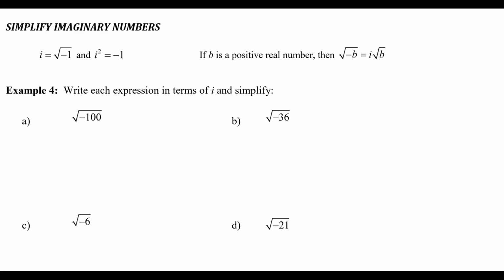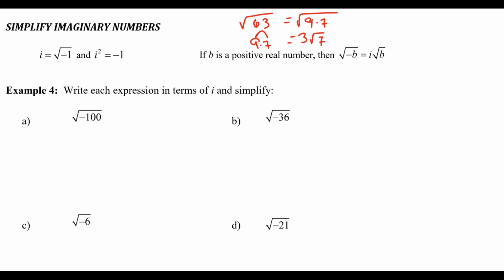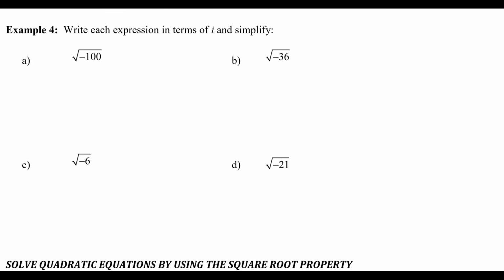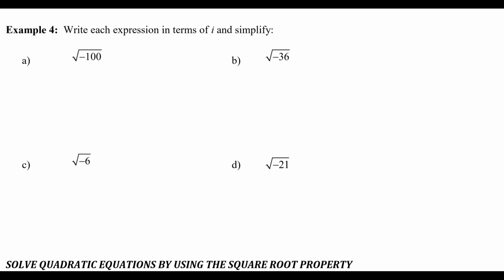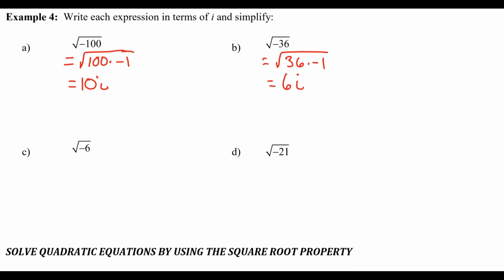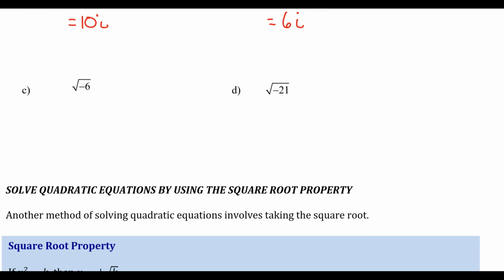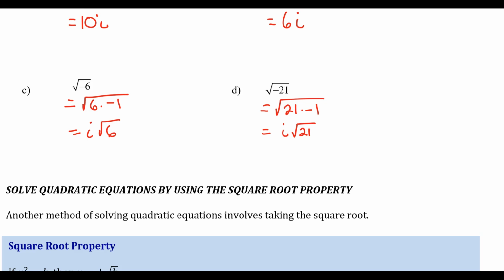Simplifying Imaginary Numbers